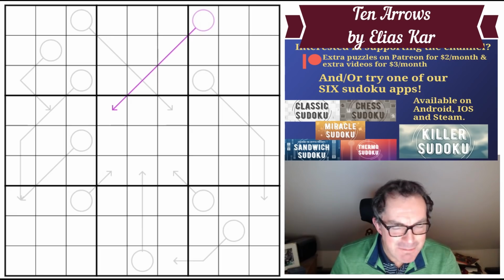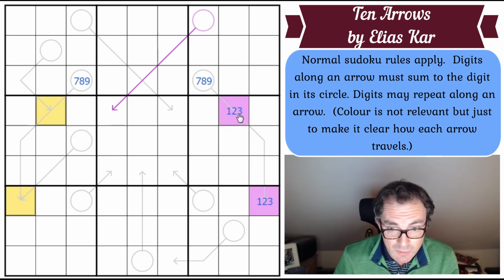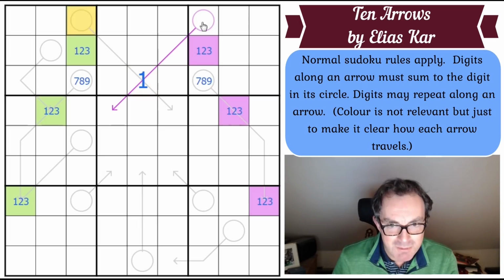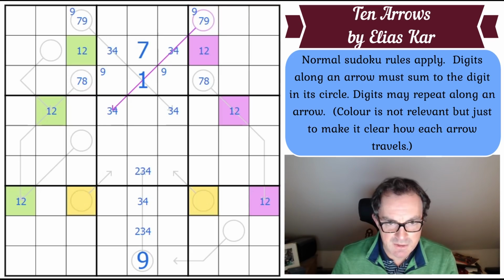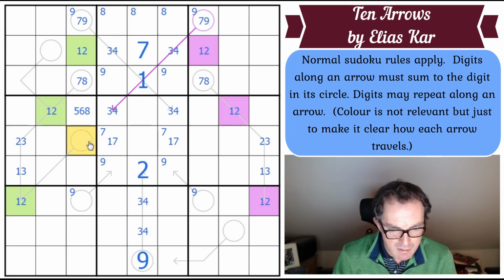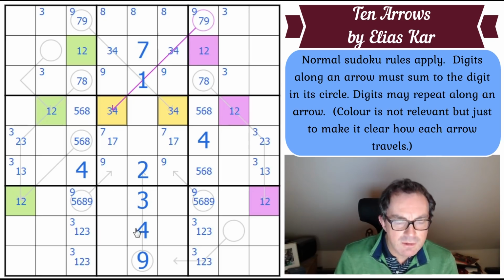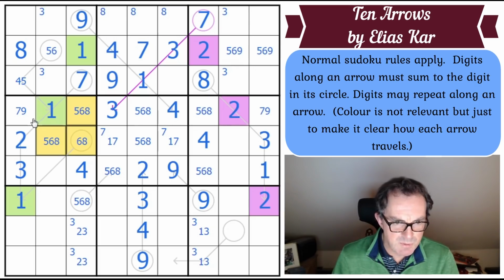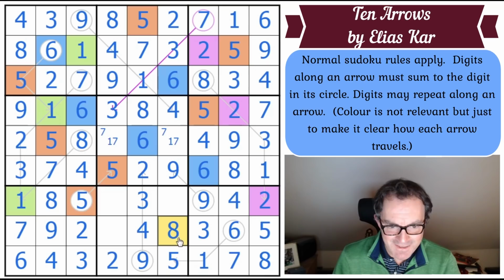10/10 Sudoku Magic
Today's puzzle was only published yesterday (we believe) and yet three people have already recommended we solve it here!  It's by Elias Kar, making his debut on the channel, and it is ABSOLUTELY incredible.  You can play it here:

Rules:
Normal sudoku rules apply.  Digits along an arrow must sum to the digit in its circle. Digits may repeat along an arrow.  (Colour is not relevant but just to make it clear how each arrow travels.)

▶Logo Design◀
Melvyn Mainini